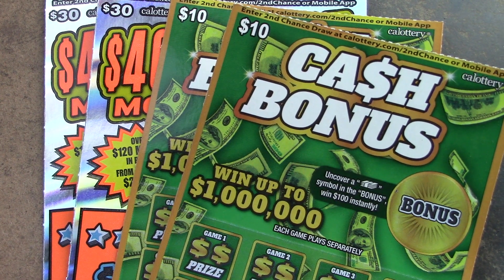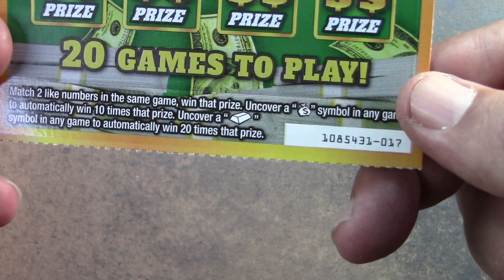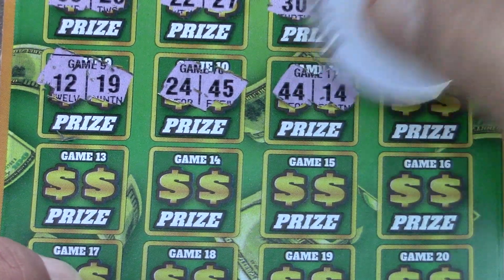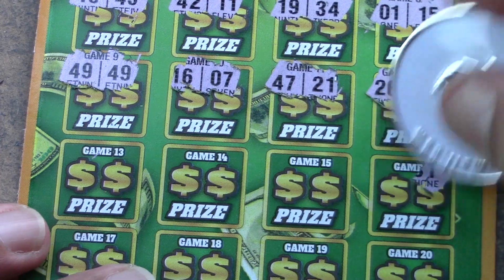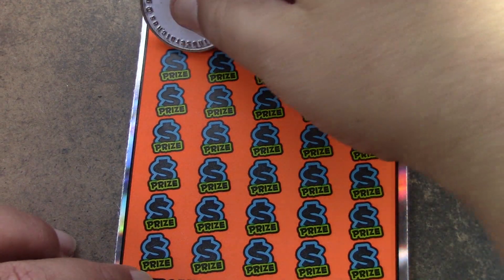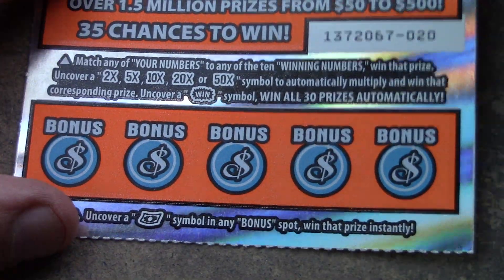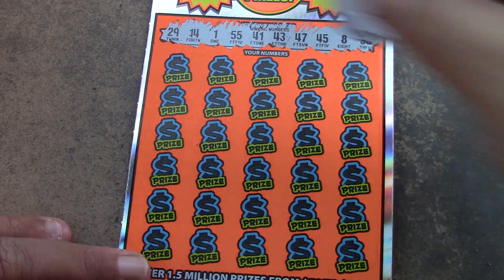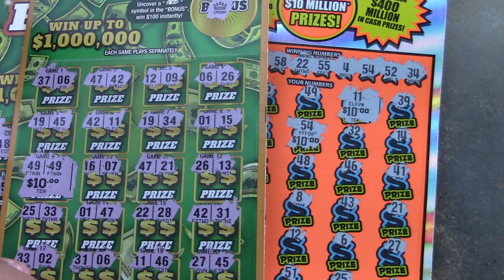$400 MILLION MONEY MANIA AND CASH MONEY